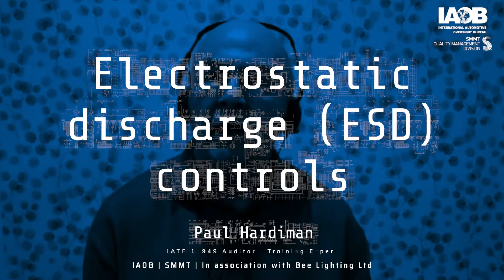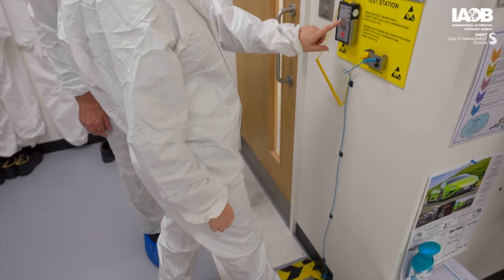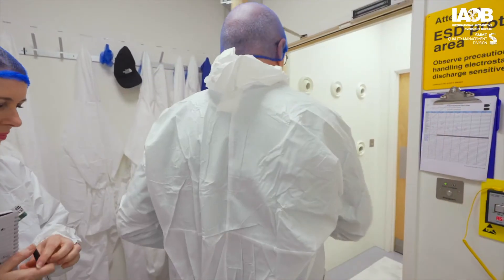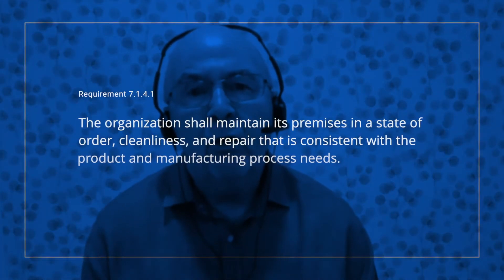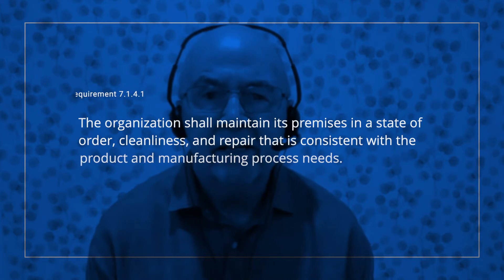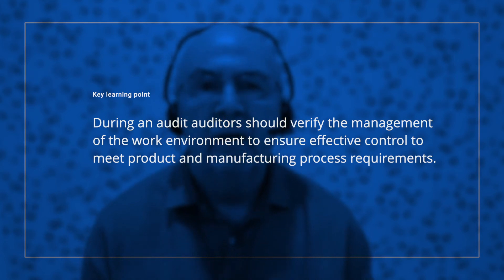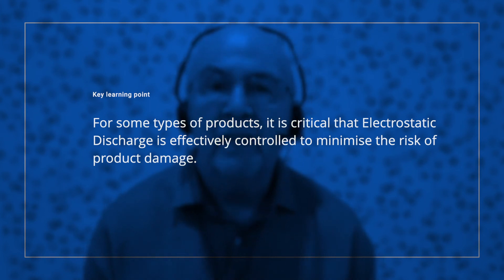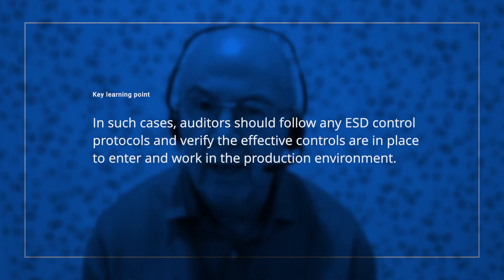IATF 16949 | Electrostatic Discharge (ESD) Controls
Watch this series of audits conducted within a working factory environment.

Paul Hardiman, Niall Kealey, SMMT IATF Oversight Manager, and Dawn Banner Automotive and mobility IATF 16949  consultant, trainer, and expert undertake mock audits at Bee Lighting Ltd, United Kingdom.

Keep watching as Paul breaks down the good, and unsatisfactory methods of practice when conducting onsite factory audits.

Remember to watch out for more audit videos within the office and factory environment.

On behalf of the IAOB and SMMT, we’d like to thank Bee Lighting Ltd for allowing us to use their facilities and staff, to bring you this inside view on conducting onsite factory audits.